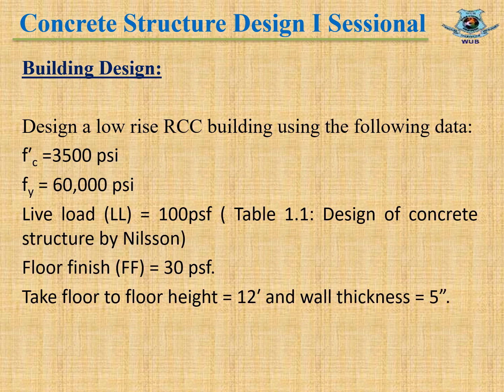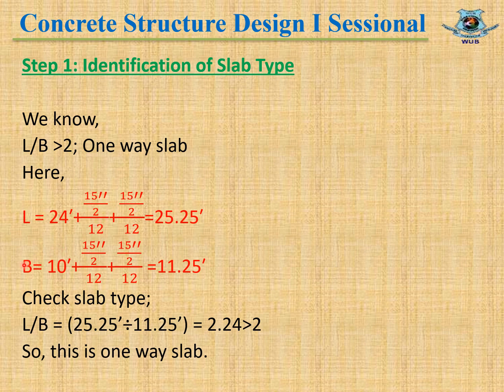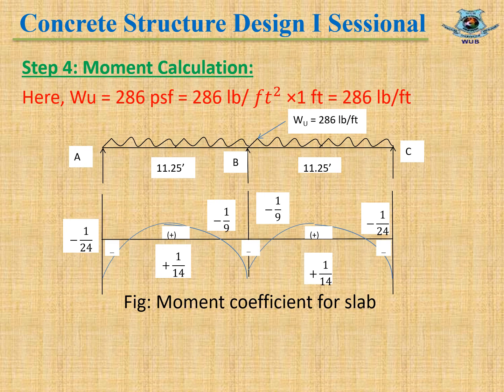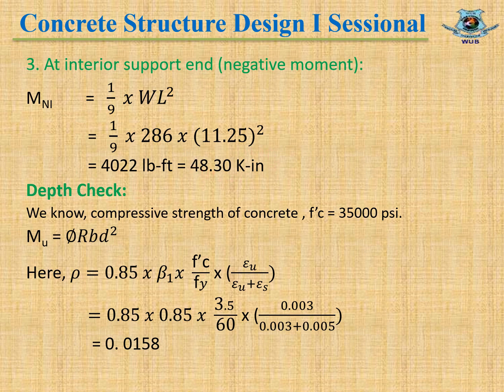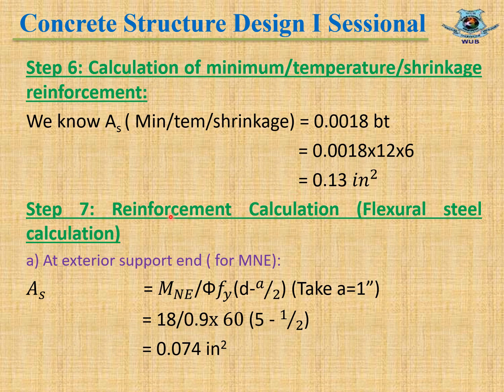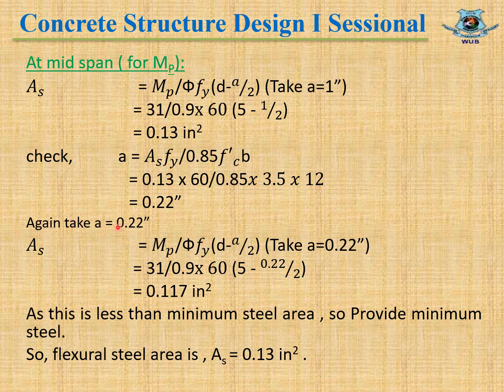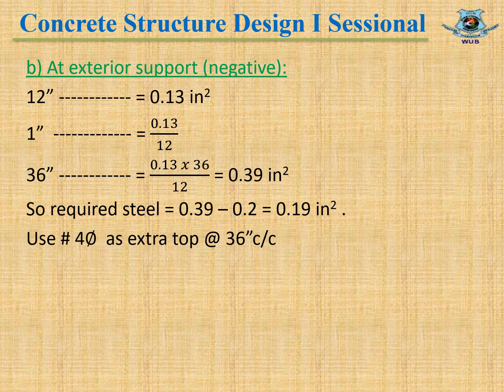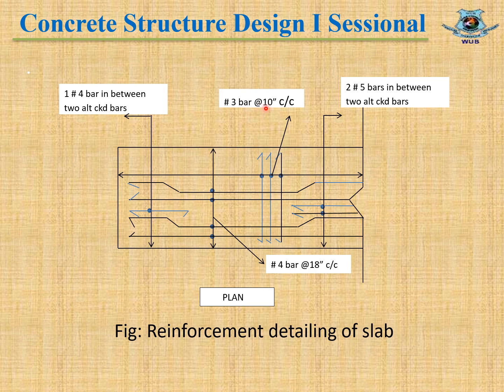CE 804, Lecture 2 With narration